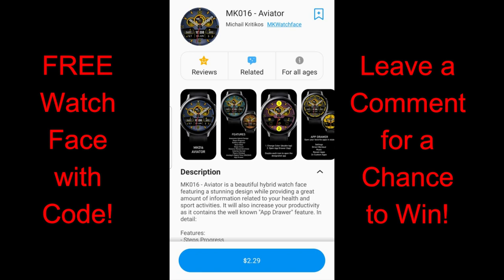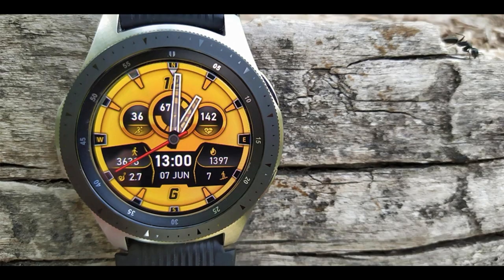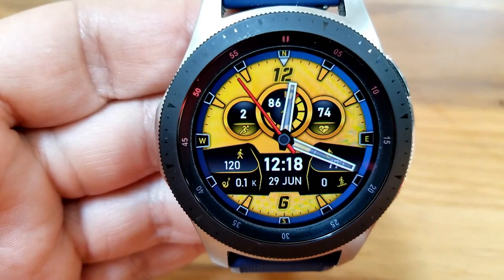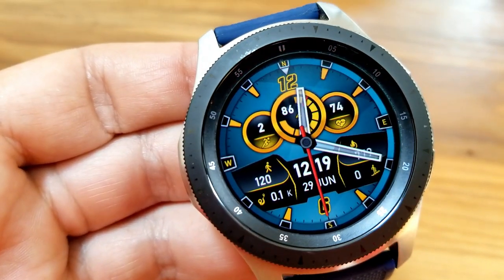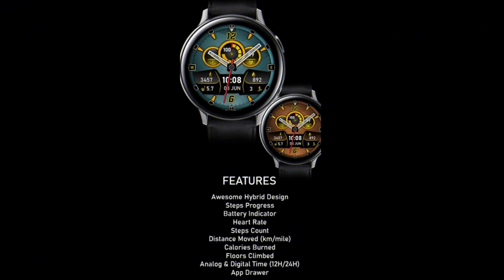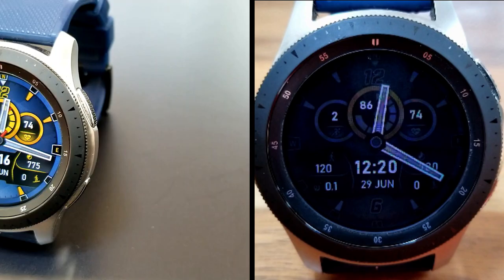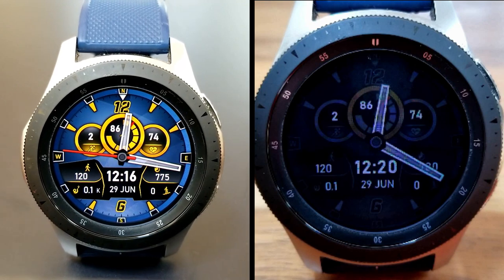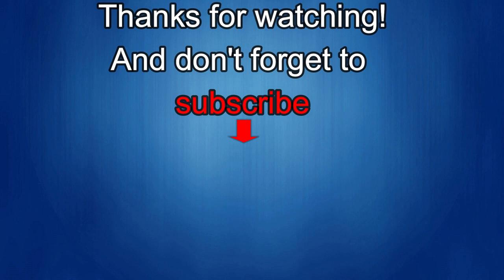HUGE Coupon Giveaway! Samsung Galaxy Watch Active 2/Galaxy Watch Face by MK Watchface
Samsung Watchfaces
Smartwatch